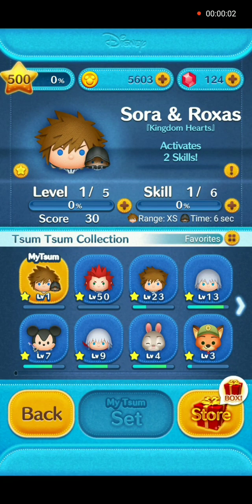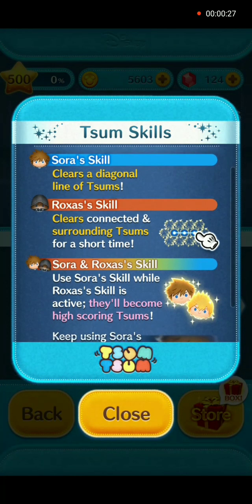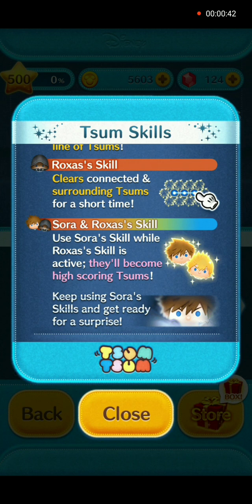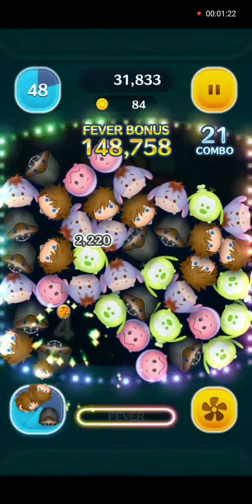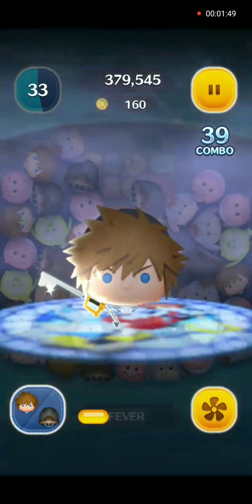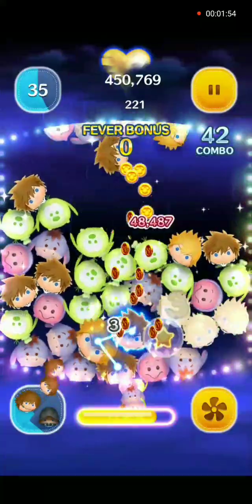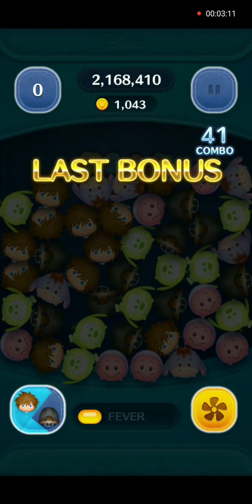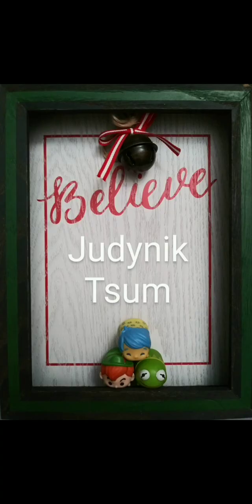How To Play - Use Sora And Roxas Pair Tsum In A Game - Line Disney Tsum Tsum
This video shows Sora And Roxas Pair Tsum in gameplay.